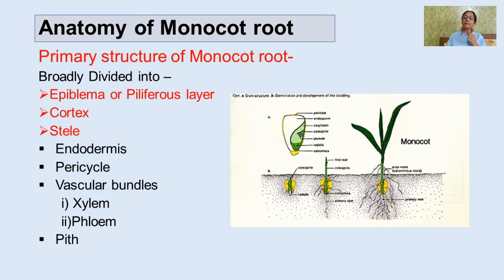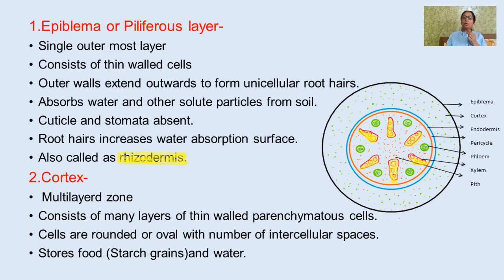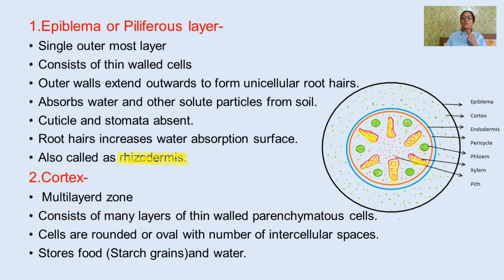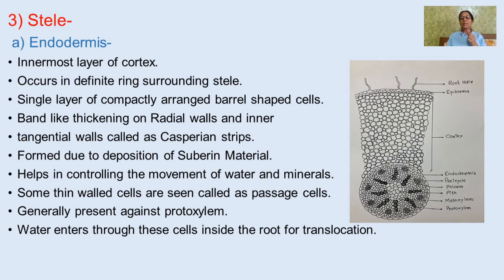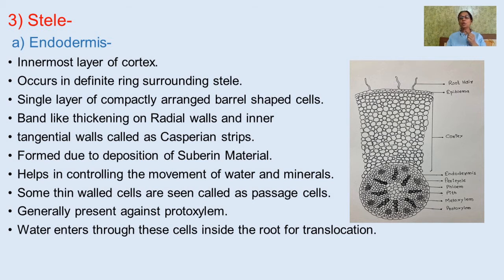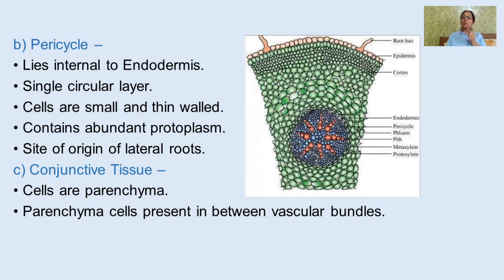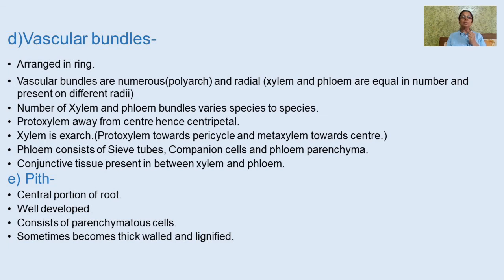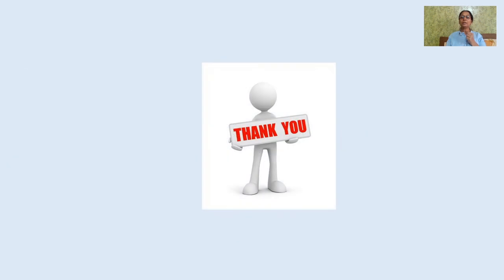Anatomy of Monocotyledon root , Department of Botany, Shivaji college, Akola...Dr P.S. Kokate